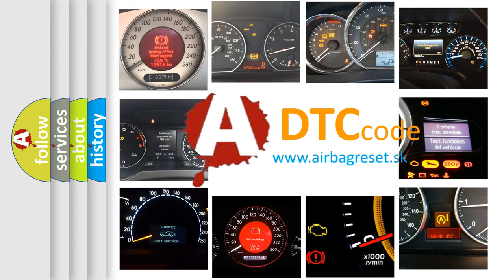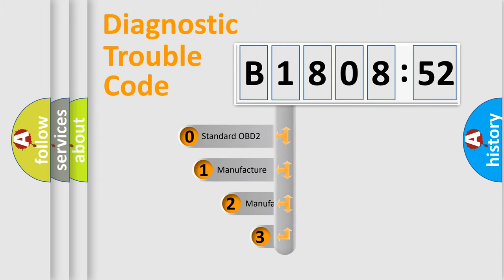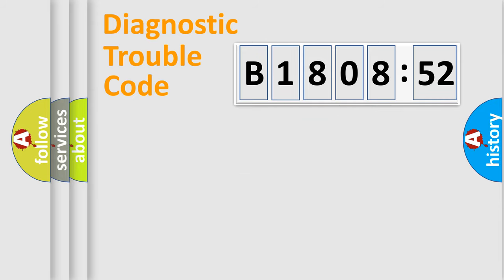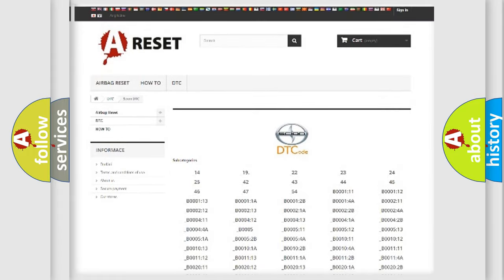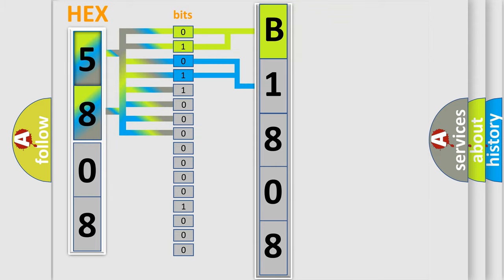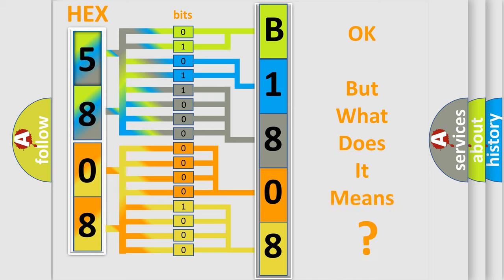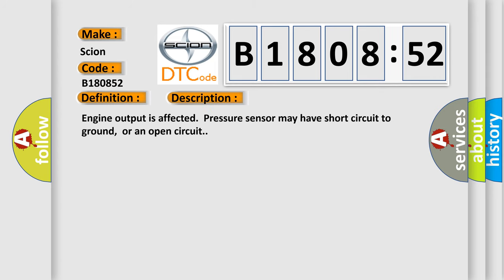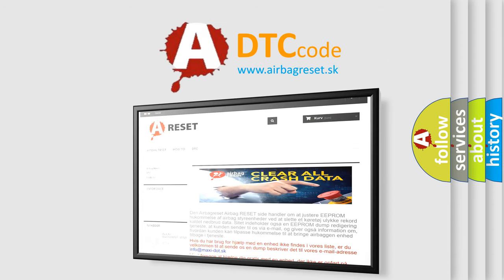DTC Scion B1808-52 Short Explanation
Contents:
0:21 Basic DTC analysis according to OBD2 protocol standard.
1:48 Insight into programming
2:58 A diagnostically understandable description of the Diagnostic Trouble Code
3:05 Basic error definition

Make:
Scion
Code:
B1808 52
Definition:
Manifold Absolute Pressure or Barometric Pressure Circuit - Low Input
Description:
Engine output is affected.Pressure sensor may have short circuit to ground,or an open circuit.
Cause:
Circuit and connectors: - Short circuit to ground - Open circuit - Pressure sensor
Failure Type:
Not Activated